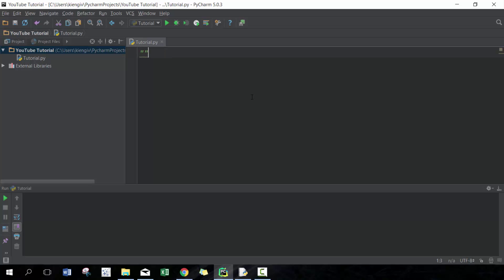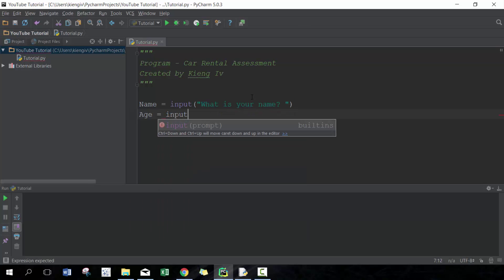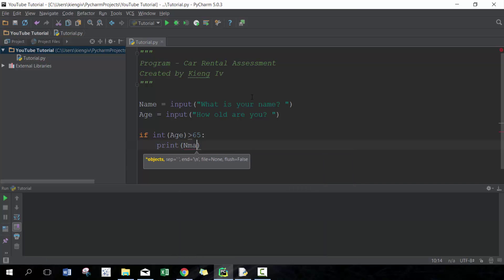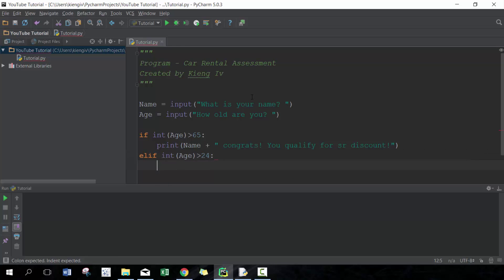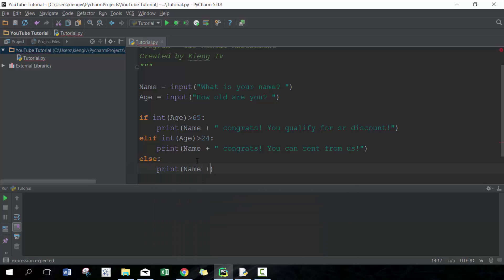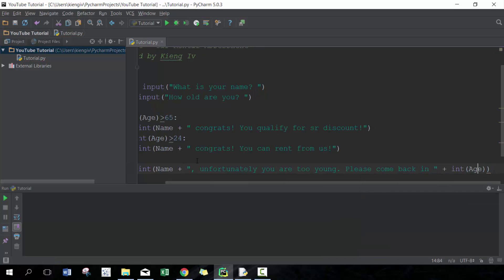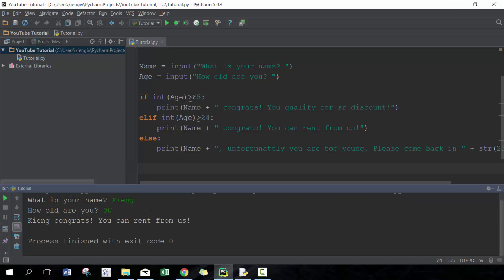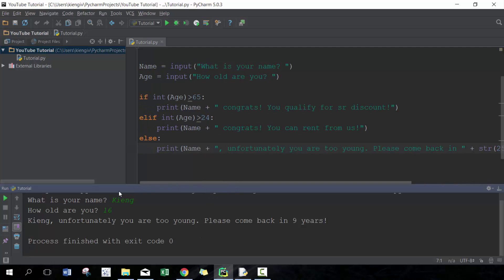Introduction to Python - Lesson 06 (If Elif Else Statements)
In this video, I demonstrate how to use if statements.